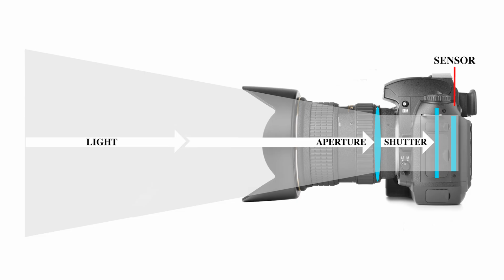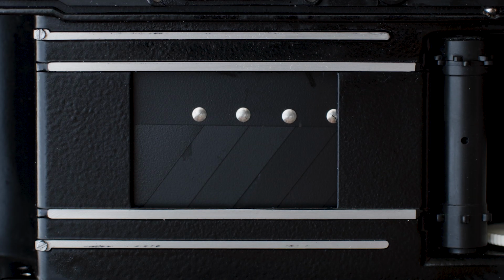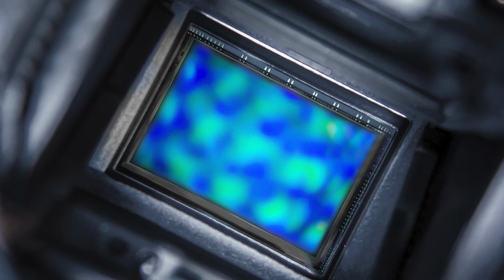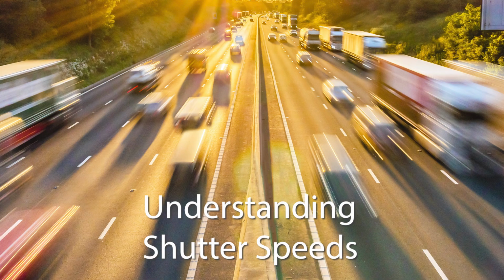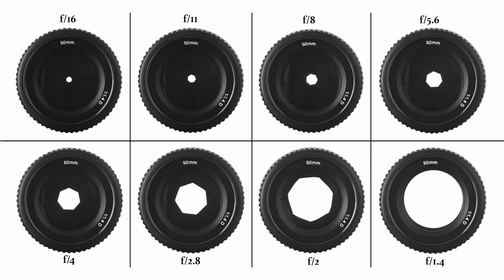03 Exposure Made Simple Final HD1080